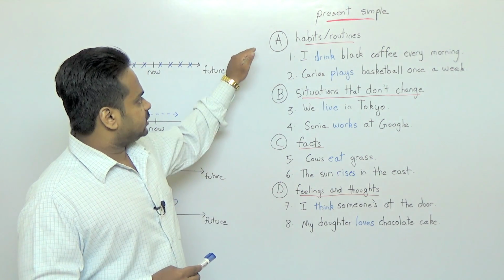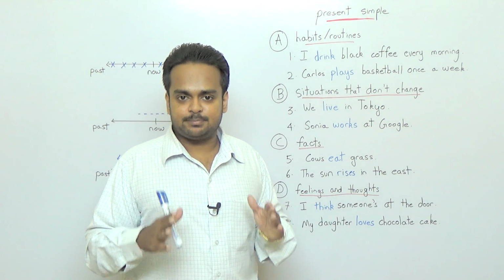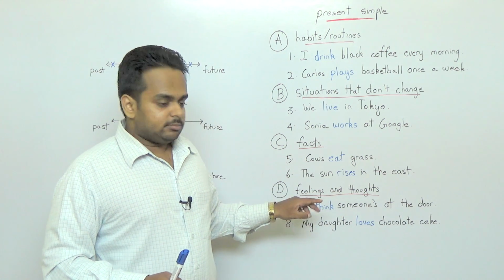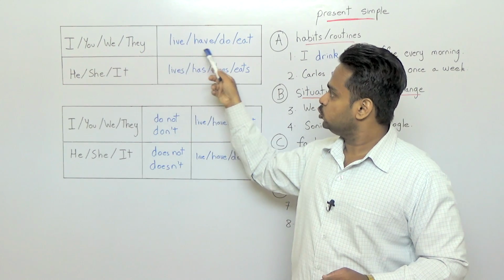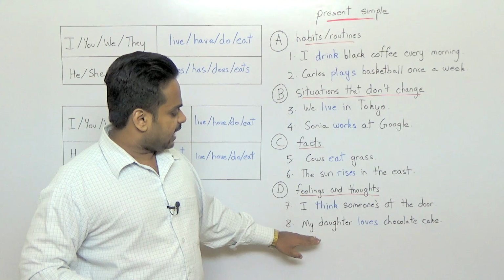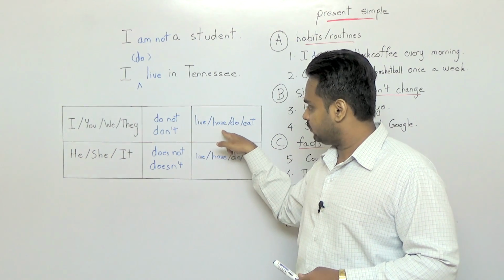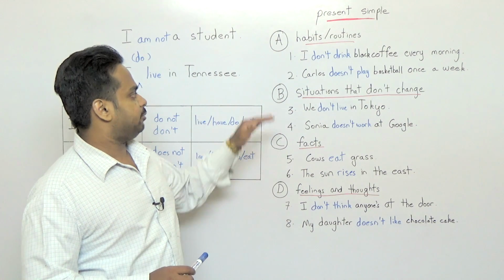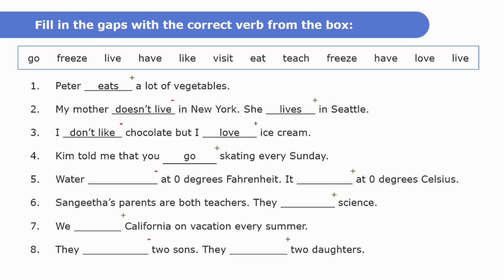PRESENT SIMPLE TENSE - Basic English Grammar